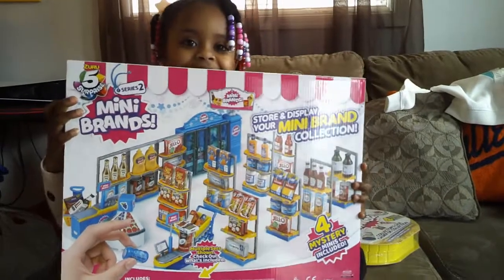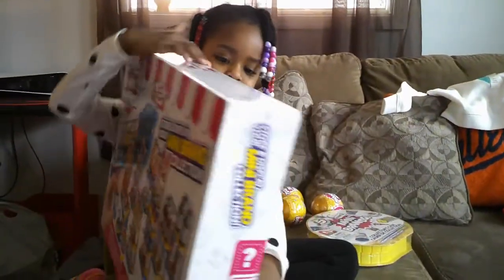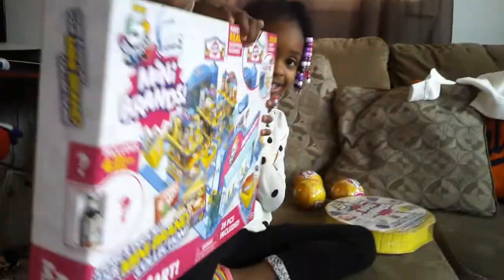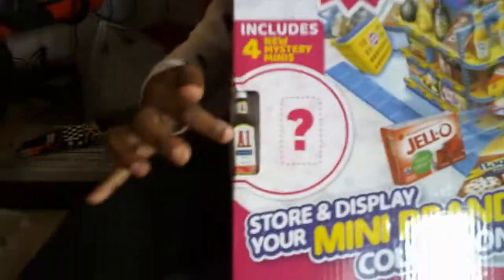Opening My New Mini Brands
Give this video a huge thumbs up.